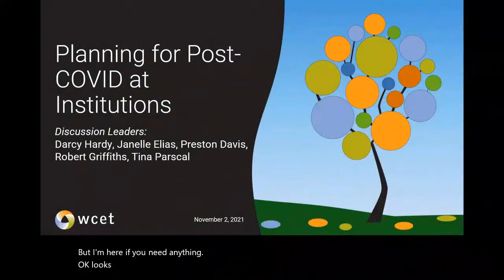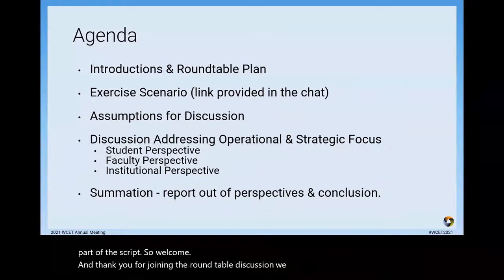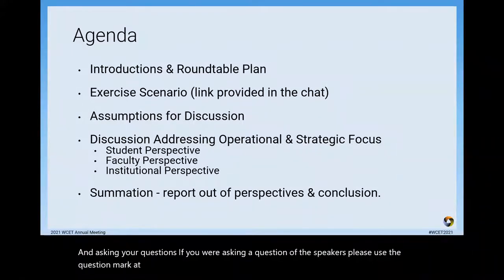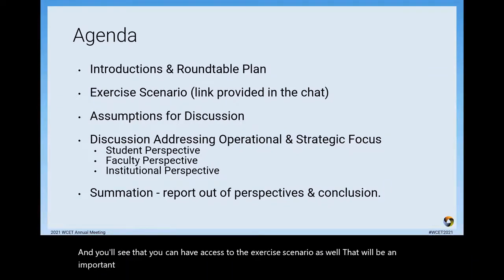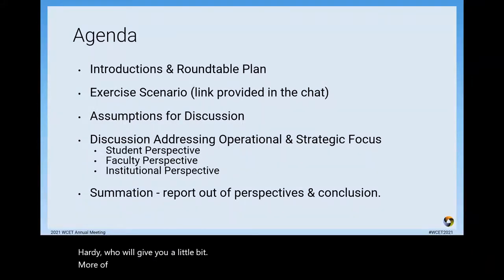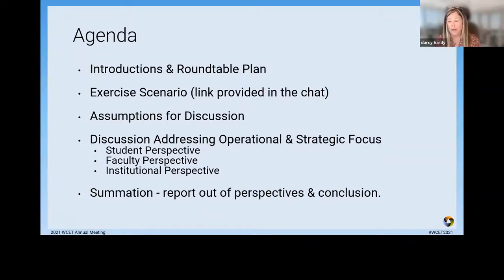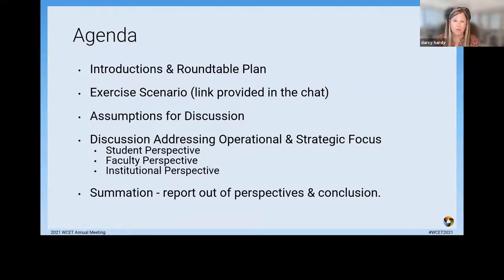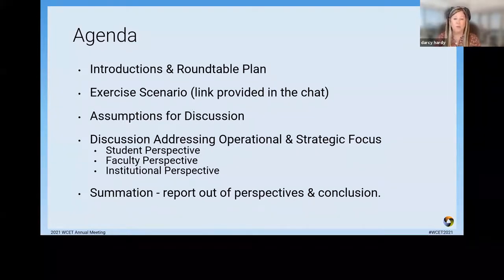WCET2021: Planning for Post-COVID at Institutions